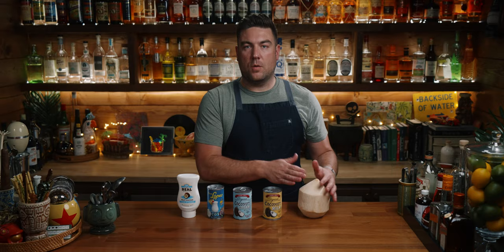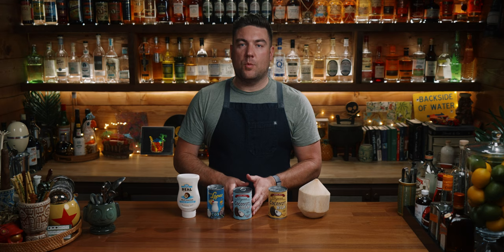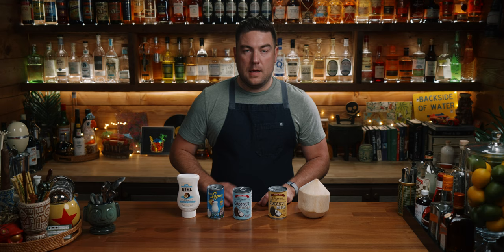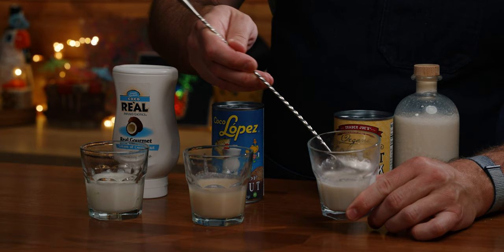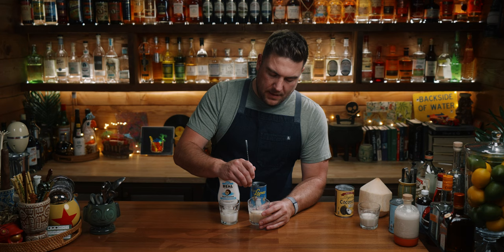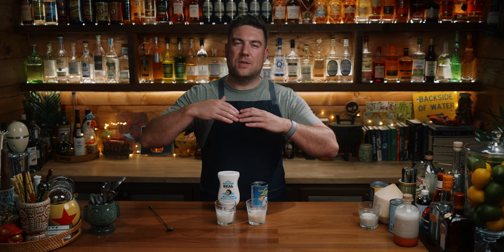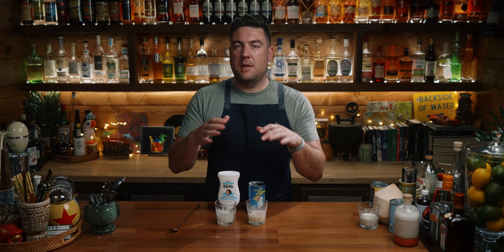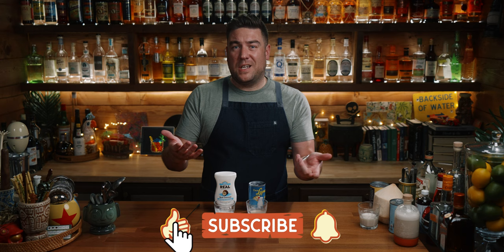The differences between Coconut Milk, Coconut Cream and Cream of Coconut 🌴🥥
While it may seem simple and basic, one of the most confusing mix-ups in tropical recipes is between "cream of coconut" and "coconut cream." I'll often say it wrong out of habit and many recipes you'll come across use the words interchangeably. One of the most common questions I'm asked is if you can sub them for each other... which you can't.

So this video is a basic explanation of coconut milk, coconut cream, and cream of coconut. Many cocktail recipes call for "coconut cream" when they really mean "cream of coconut." But I think that confusion mainly stems from the proliferation of coconut products in recent decades due to increased coconut and palm oil production and consumption. The byproduct ends up being more coconut water, coconut milk, and coconut cream, and back in the day "coconut milk" was less common and "coconut cream" was not around.

TL;DR In a cocktail recipe, coconut cream means "cream of coconut" and vice versa.

Chapters
00:00 Introduction
00:12 Fresh Coconut
00:43 Coconut Milk
01:12 Coconut Cream
02:00 Cream of Coconut
03:08 Comparing them
05:10 The winner

✅ *Best Cocktail Shakers*

✅ *Best Strainers*

🍋 Citrus Tools, 🧊 Ice Tools, and 🍹Glassware:

🥫Ingredients and Syrups: